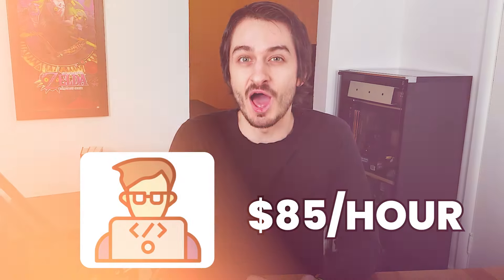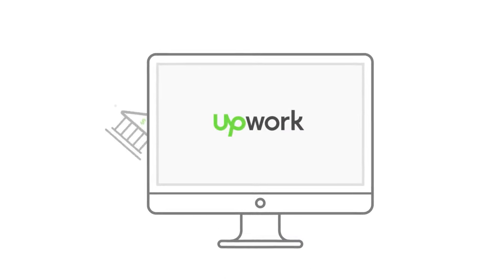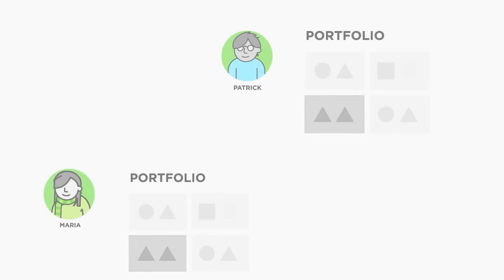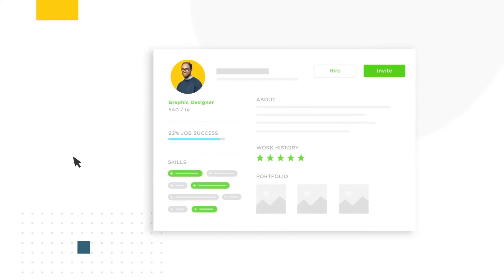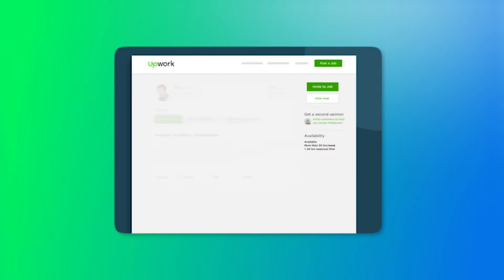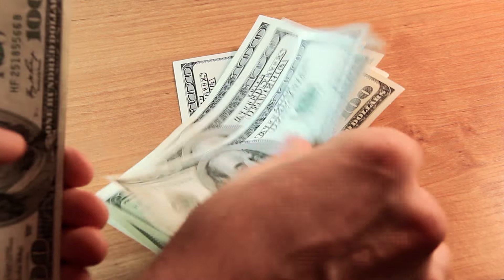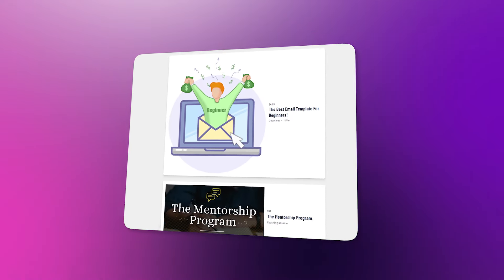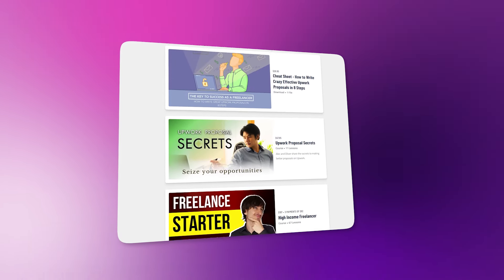How to Make your First $100,000 on Upwork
🚀Unlock the Path to Financial Freedom on Upwork! Learn How to Make Your First $100,000! 💸

Hey Freelancers! Ever wondered how to break the $100,000 barrier on Upwork? Look no further! In this game-changing video, I spill the secrets that can skyrocket your earnings on the platform.

🔥 Mastering the Art of Convincing Clients to Pay Top Dollar 🤝

Discover the art of persuasion! Not only will I guide you through the techniques to ace client conversations, negotiate premium rates, and leave them eager to hire you, but I'll also share with you some of my secret tips to make your Upwork profile so good that people feel obligated to pay a top-tier price to get you. Elevate your freelancing game and turn every opportunity into a high-paying venture.

🌐 Boost Your Upwork Profile to New Heights 🚀

Your success on Upwork starts with visibility! Dive into the strategies to supercharge your Upwork profile, ensuring it ranks high in searches and attracts more invitations than ever before. Learn the hacks to stand out in a sea of freelancers and make clients come to you!

🔍 SEO-Optimized Skills to Catapult Your Upwork Presence 🌟

Uncover the power of keywords! I'll walk you through crafting an SEO-rich profile that speaks the language clients are searching for. Maximize your chances of being discovered and watch as your Upwork opportunities multiply.

🏆 * Join the Ranks of Upwork Elite! Start Your Journey to $100,000 Today! * 💼

Ready to revolutionize your freelancing career? Hit play now and set yourself on the path to financial success.

Timestamps:
00:00 - Introduction
00:18 - How to Make $100,000 on Upwork?
00:38 - Gain an Unfair Advantage for Maximum Visibility
02:21- The #1 Mistake People Tend to Make
03:21 - How to Make the Best Upwork Profile for SEO
05:05 - How to Convince People to Pay you More $$$
07:39 - Take This to the Next Level

🚀 Let's make that first $100,000 a reality! 🚀